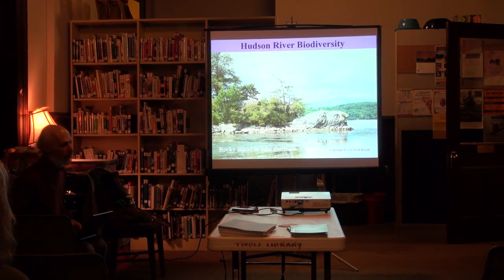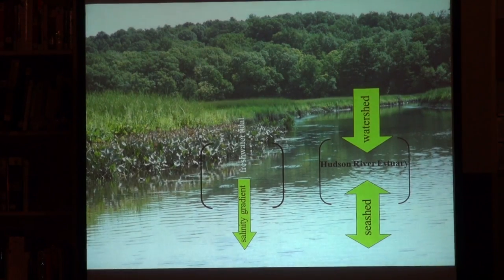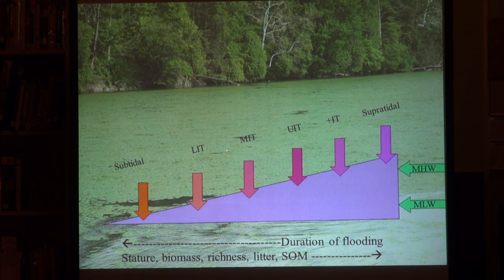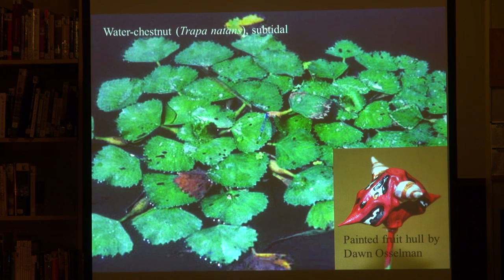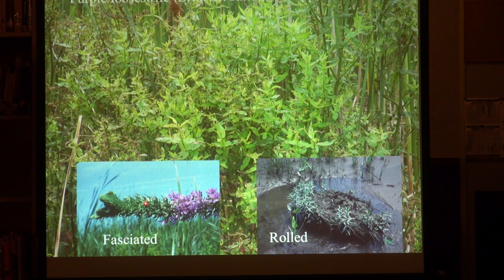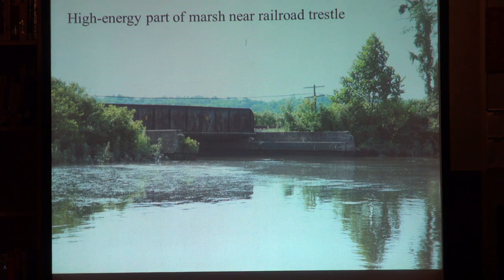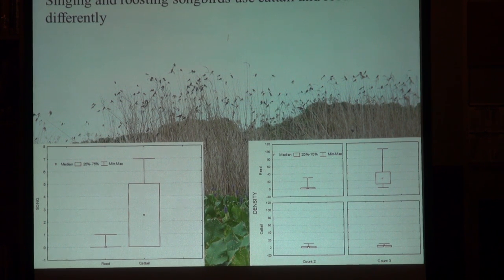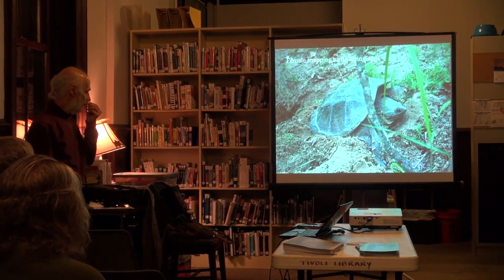Tivoli Bays Talks: Biodiversity of the Hudson River Valley